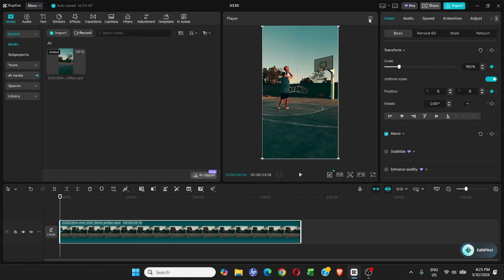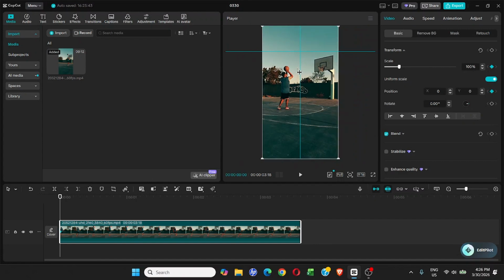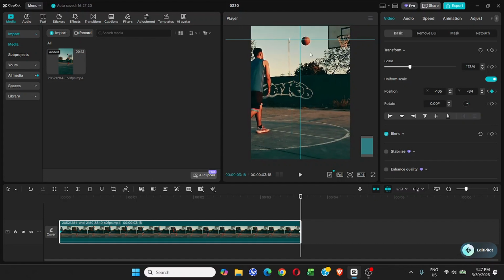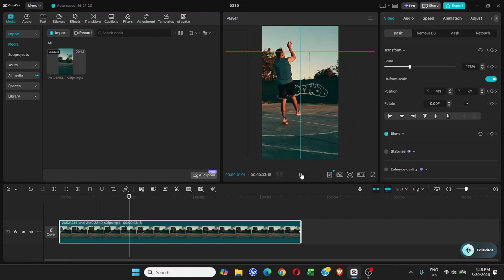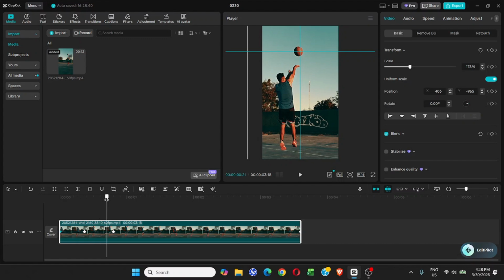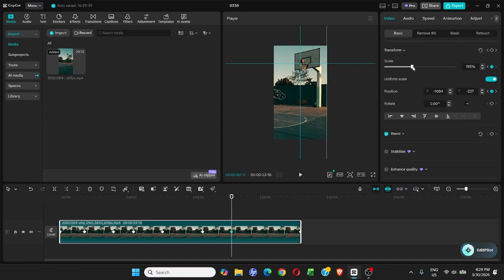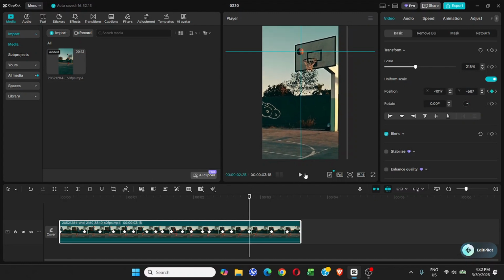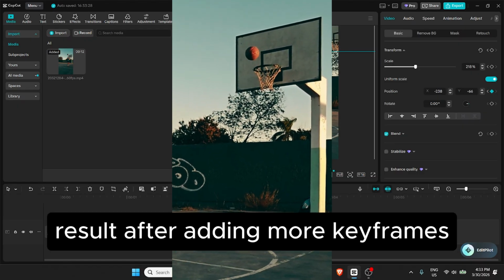Motion tracking in Capcut with Keyframes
Here's how to do Motion tracking in Capcut using Keyframes
If you are new to Capcut or video editing, and if you want to learn CapCut for Free, I found this Free CapCut Video Editing Masterclass: